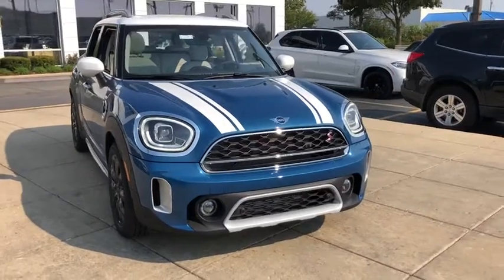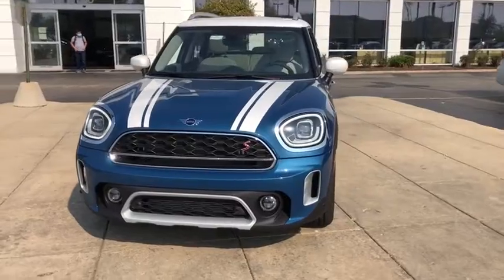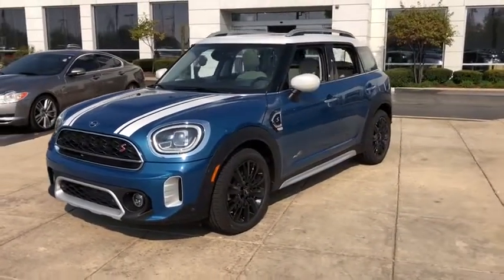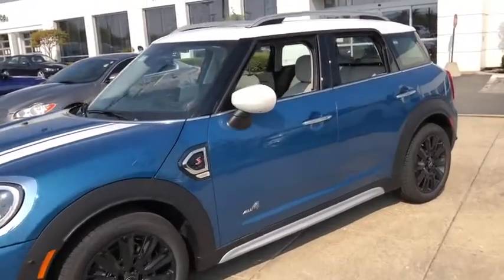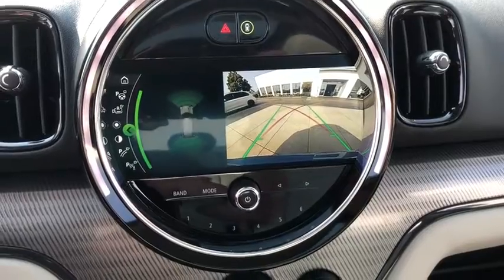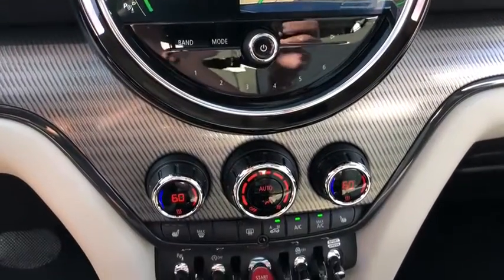2021 MINI Cooper_S_Countryman Schaumburg, Chicago, Barrington, Hoffman Estates, Palatine, IL M21079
Island Blue Metallic New 2021 MINI Cooper_S_Countryman available in Schaumburg, Illinois at Patrick Mini. Servicing the Chicago, Barrington, Hoffman Estates, Palatine, IL area.

Patrick Mini
700 E Golf Rd

2021 MINI Cooper S Countryman Iconic it is well equipped with several options and highly sought after features. Come to Patrick MINI in Schaumburg and take it for a test drive around town. At The Patrick Dealer Group you can be sure you are getting a quality vehicle with first class treatment from one of the top dealers in Chicago. Stop by for a complimentary car wash and let us prove to you why you wont want to shop anywhere else for you next vehicle purchase. Taking Care of You Every Day Thats the Patrick promise!brbrAWD ABS Brakes Advanced Real-Time Traffic Information Alarm System ALL4-Style Exterior Trim Apple CarPlay Compatibility Auto High-beam Headlights Auto-Dimming Interior & Exterior Mirrors Auto-Dimming Rear-View Mirror Automatic Temperature Control Brake assist Concierge Services ConnectedDrive Services Driver Assistance Package Dynamic Damper Control Dynamic Digital Instrument Cluster Electronic Stability Control Emergency communication system: MINI Intelligent Emergency Call Enhanced USB & Bluetooth Exterior Parking Camera Rear Front Dual Zone A/C Harman/Kardon Logic 7 Digital Surround Heated Door Mirrors Heated Front Seats Heated Front Seats Iconic Trim Illuminated Entry Interior Surfaces Piano Black Leather Cross Punch Upholstery Low Tire Pressure Warning Media Display MINI Assist eCall MINI Connected MINI Connected XL MINI Head-Up Display MINI Navigation MINI TeleServices MINI Yours Leather Steering Wheel Panoramic Moonroof Park Distance Control Parking Assistant Piano Black Exterior Trim Power Front Seats Power Moonroof Power Tailgate Power-Folding Mirrors Radio Control US Radio: 8.8 Touchscreen Nav Package Radio: AM/FM/HD Audio System Rain Sensing Wipers Remote Keyless Entry Remote Services SiriusXM Satellite Radio Steering Wheel Mounted Audio Controls Storage Package Traction Control Universal Garage-Door Opener Wheels: 18 x 7.5 Pin Spoke Black Alloy Wireless Charging.brbrShop MINI Cooper with Patrick Direct while staying at home any time for true car pricing payments options free Carfax reports and at home test drives. Our factory trained & certified service team is here to help you continue to keep your MINI Cooper looking and running like new. We are also home to a Certified Collision Center allowing us to care of all your vehicle needs. Its a Patrick Thing.brbrYou will find Patrick MINI a MINI dealership near you in Schaumburg or 30 miles west of Chicago 40 miles north of Orland Park Shopping Mall and 30 miles north of Nicor National Inc. In Naperville IL.brbrTaking Care of You Every Day Thats the Patrick promise!